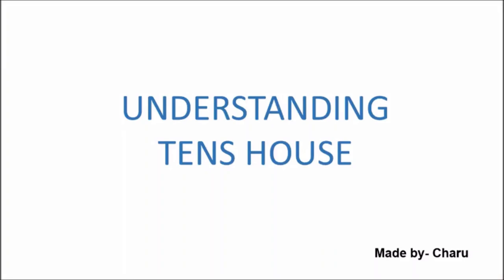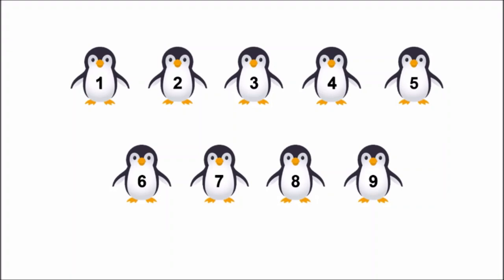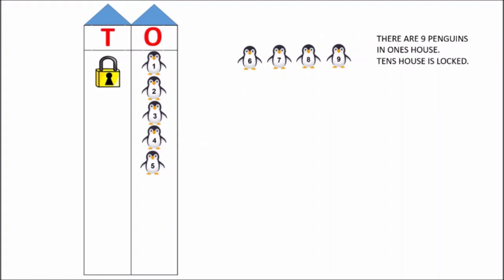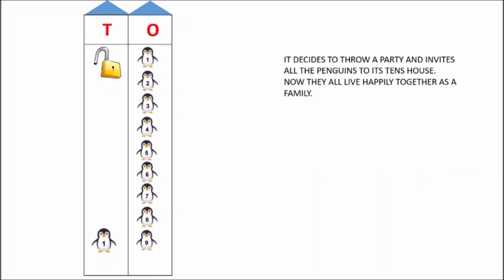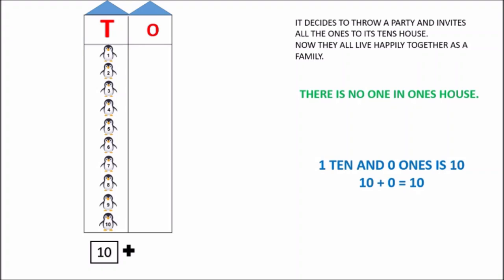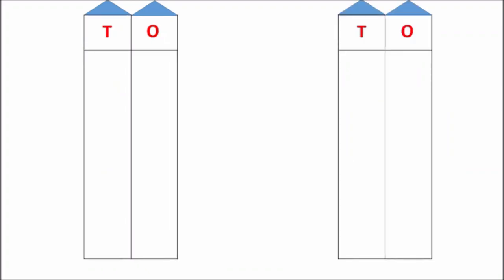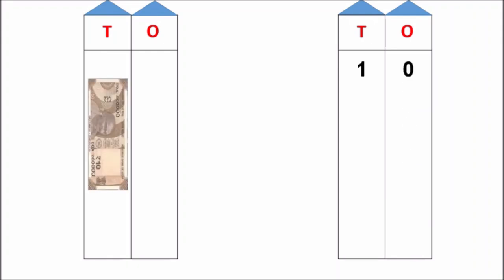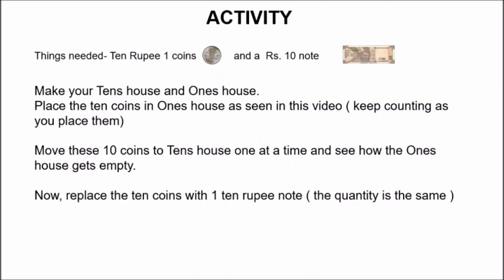1 Ten and 0 Ones is 10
Understanding that 1 Ten and 0 Ones is number 10